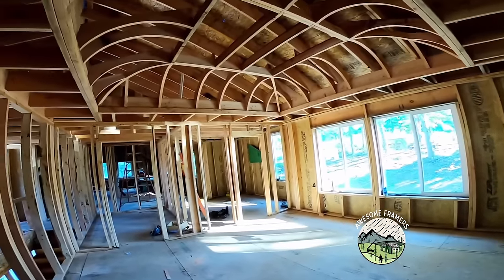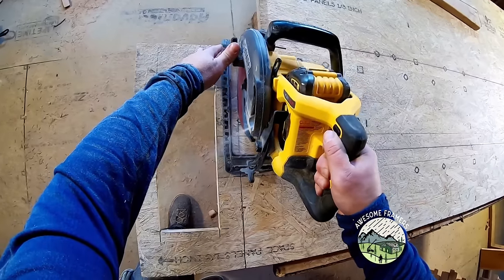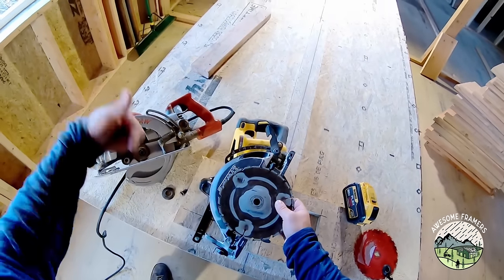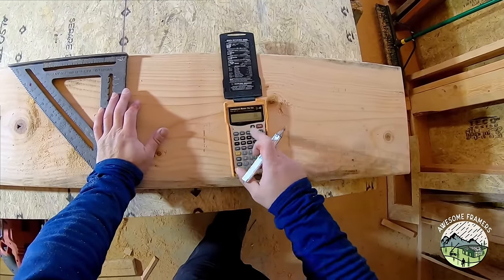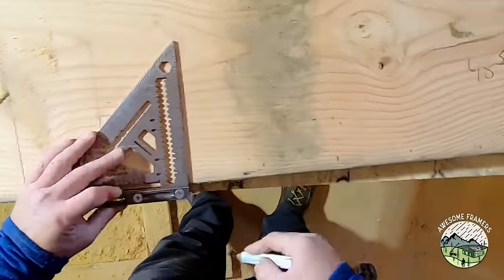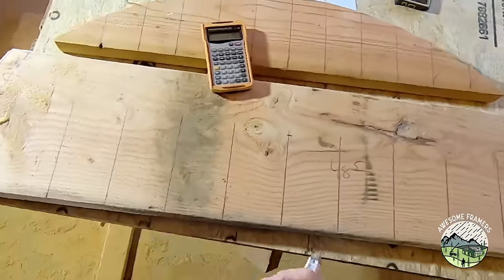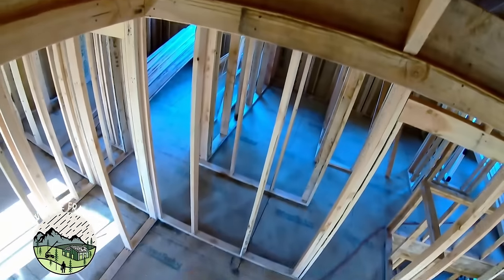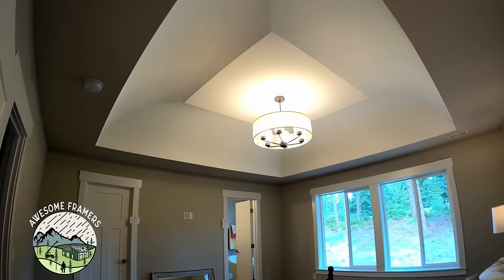Nice Curves!! | Ellipse and Arch Layout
Learn how to create beautiful and functional curved layouts using ellipses and arches. Perfect for framing curved ceilings and enhancing architectural spaces. Whether you're a designer, builder, or DIY enthusiast, these techniques will help you add some curves to your projects!
Curved framing made easiesh, plus lay out for ellipse, and using a trammel to production cut the curved rafters

Oh and another takeaway, if you use a drone for commercial work, you need to be part107 certified.  Commercial work includes social media like YouTube if you plan to make an income off of that.  I watched a video about this last May and then purchased the Part 107 Course I studied and learned for 1 month and then took my test.  I scored a 95%, which is a testament to how good Greg and the crew over there teach.